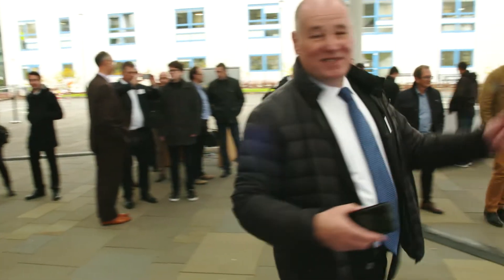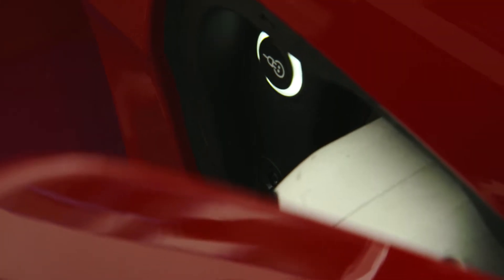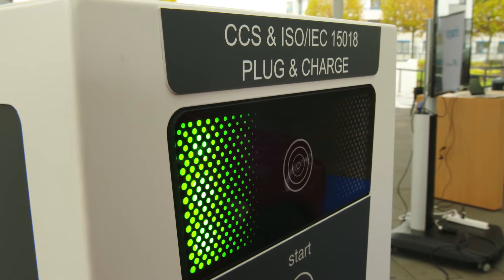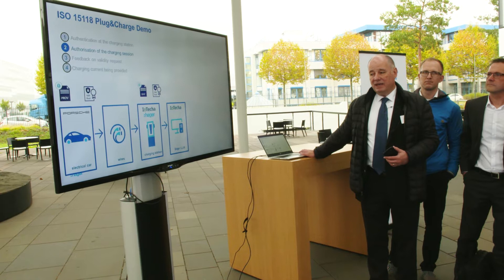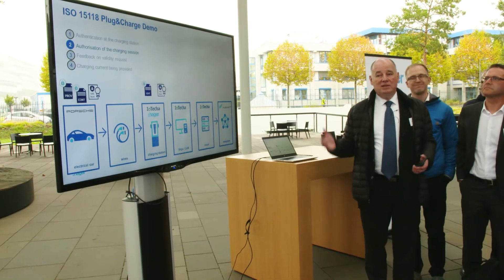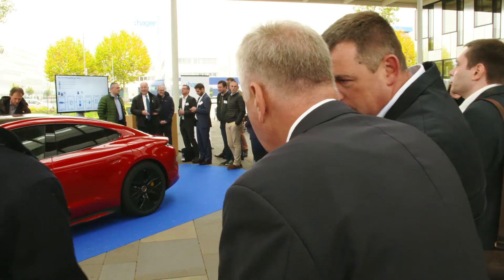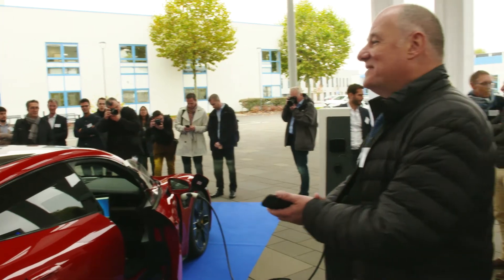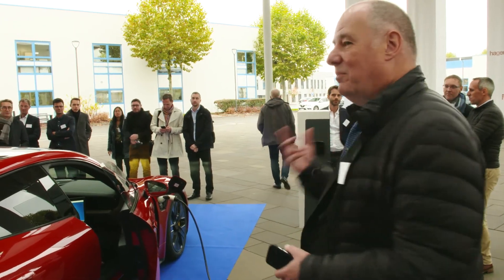Plug and Charge demo at the IoTecha and Hager EV Charging Living Lab in Obernai, France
In October 2019 Hager & IoTecha Corp hosted the EV Charging Living Lab at Hager Forum in Obernai. Demonstrations included ISO/IEC 15118 Plug and Charge and IoTecha's IoT.ON Edge energy management for EV Charging.